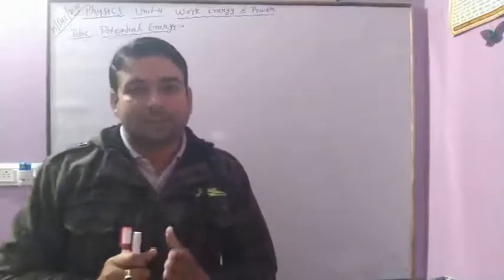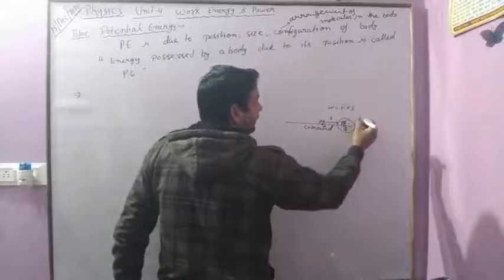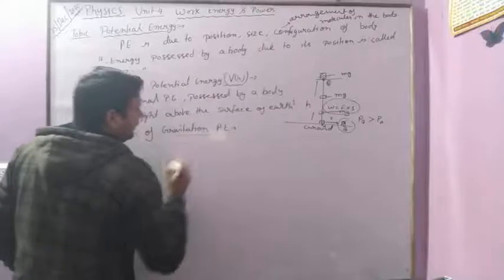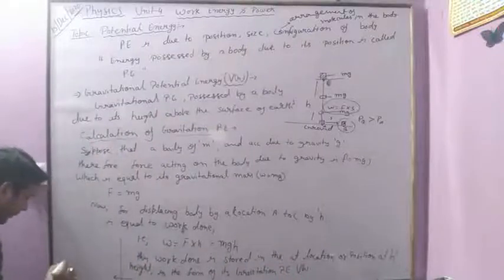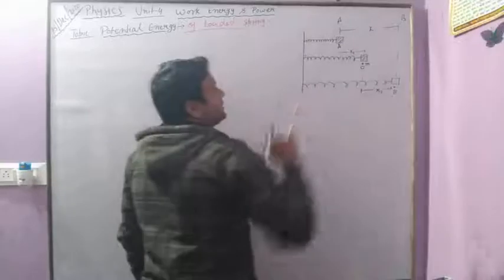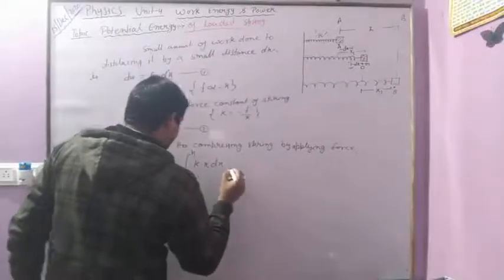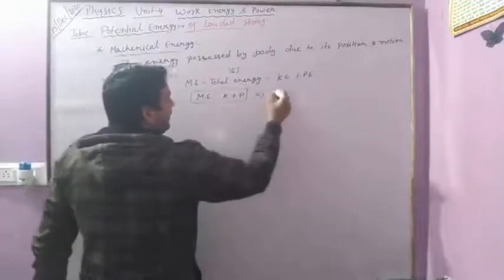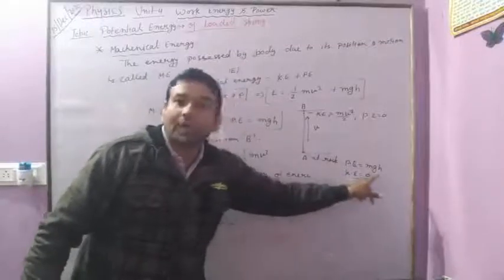Class 11th Physics Unit 4- Work Energy and Power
concept of potential energy